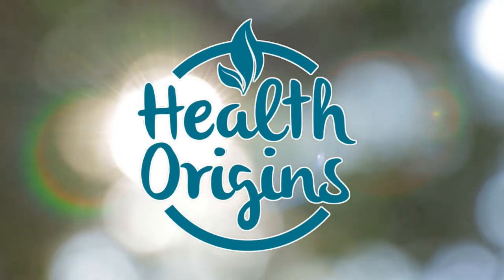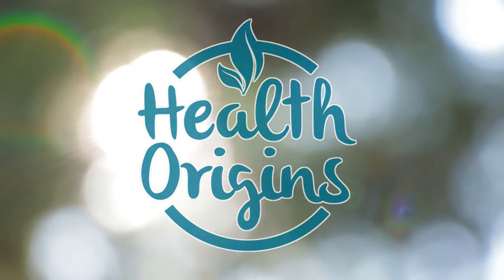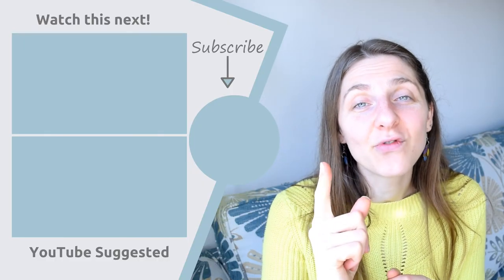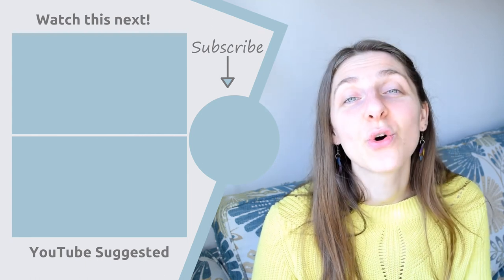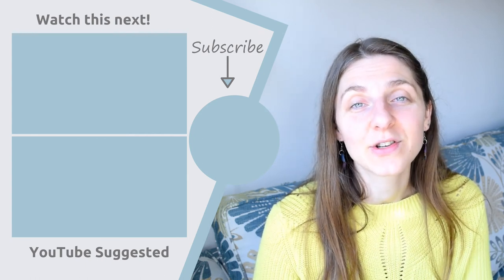6 Healthy Habits for Weight Loss - Habit No.2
This mini series will help you start your journey to natural and lasting weight loss by building 6 healthy habits one habit at a time. The second habit is Cooking Without Oil. It's so simple to do and is a sure way to reduce the calories you ingest without reducing your portions.

Will you give oil free cooking a go?

Inga